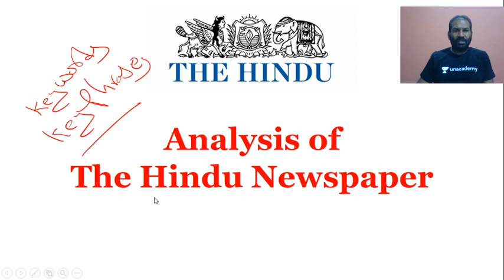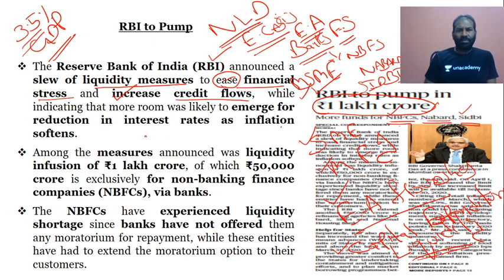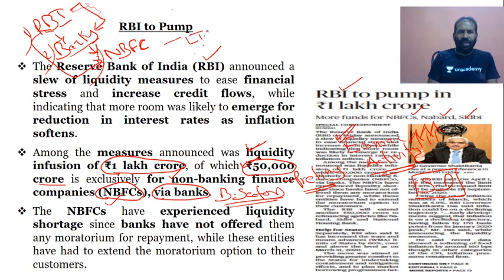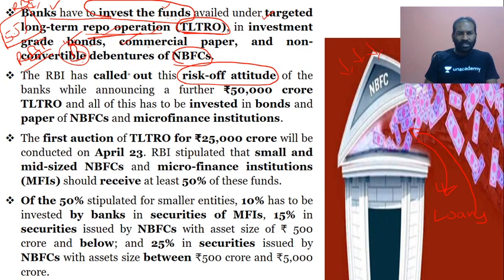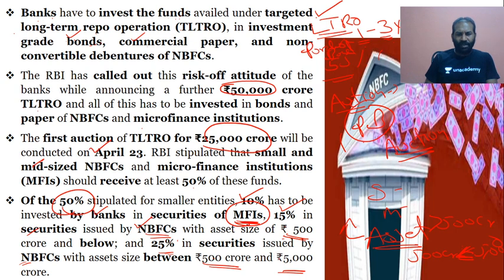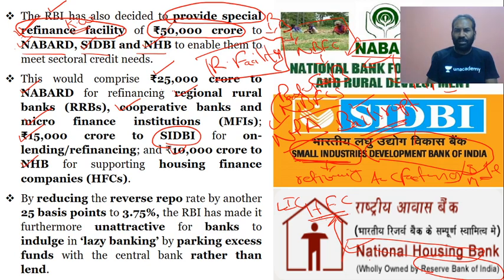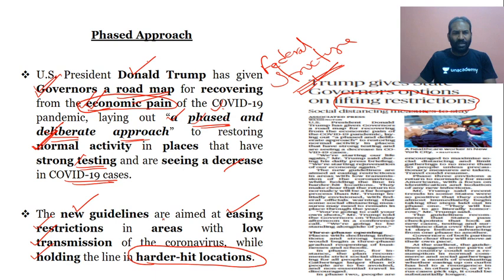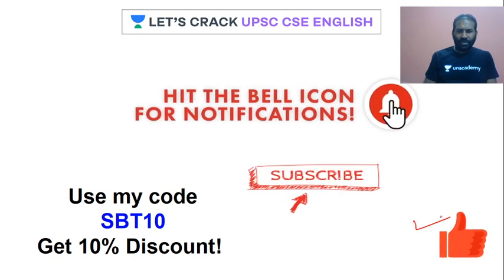Complete Analysis of The Hindu Newspaper | 18-April-2020 | Crack UPSC CSE/IAS 2020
Sandeep Bhushan Thummala will be doing the complete analysis of The Hindu Newspaper. Current affairs is extremely important from the view of UPSC CSE 2020/2021 preparation. The Hindu Newspaper is an integral part of UPSC Civil Services Examination. Daily Current Affairs is asked for UPSC CSE.
In this lecture, the educator will do the analysis of the Hindu newspaper of 18 April, 2020. The aspirants are advised to watch the entire video lecture for better understanding.

Unacademy Subscription Benefits:

1. Learn from your favorite teacher
2. Dedicated DOUBT sessions
3. One Subscription, Unlimited Access
4. Real-time interaction with Teachers
5. You can ask doubts in the live class
6. Limited students
7. Download the videos & watch offline